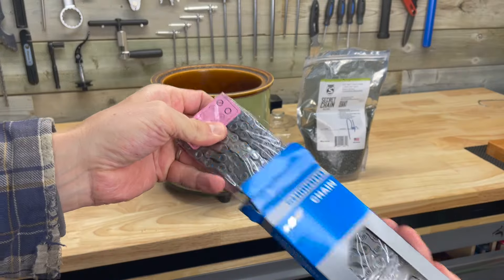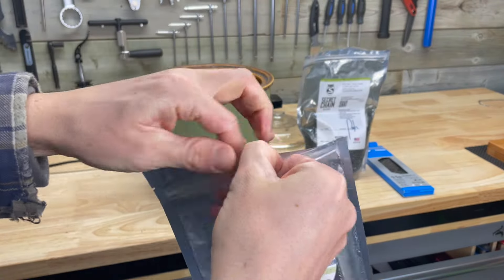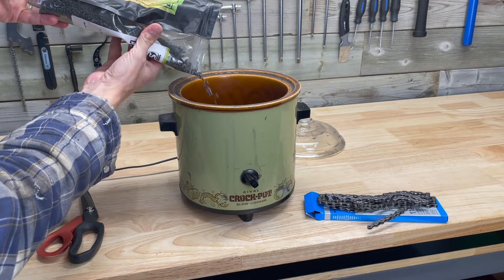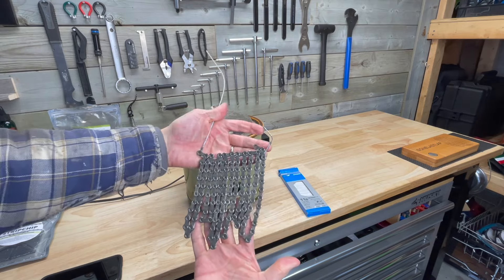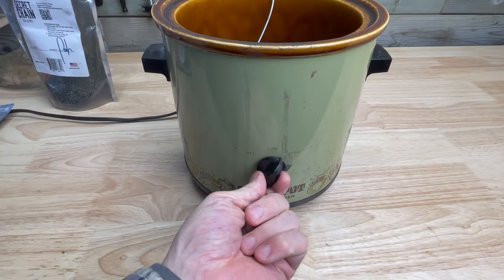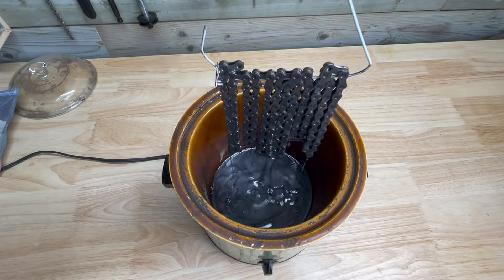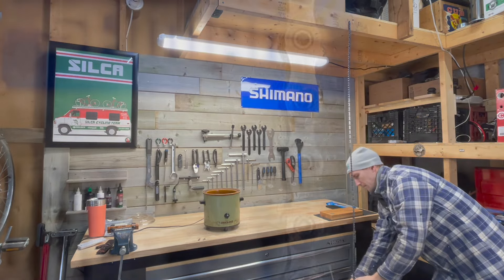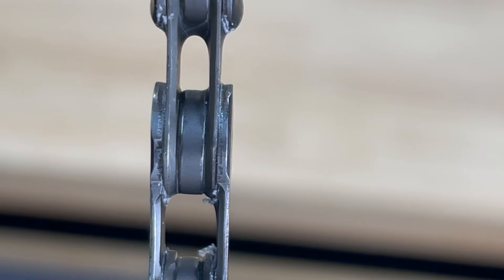Waxing Your Bike Chain Just Became WAY Easier!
This made the hot waxing process so much faster and easier!  Please note the product is designed for a brand new chain coated with factory grease, and will not work as effectively with a used chain!

PRODUCTS -
Silca Strip Chip
Silca Hot Melt Wax
Shimano Chain (I recommend you buy from JensonUSA to avoid counterfeit Shimano products)